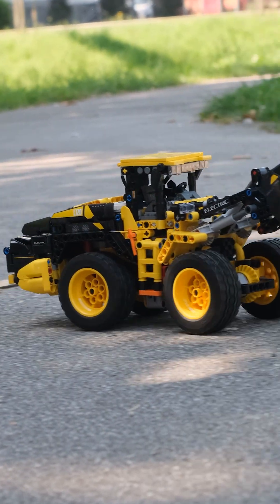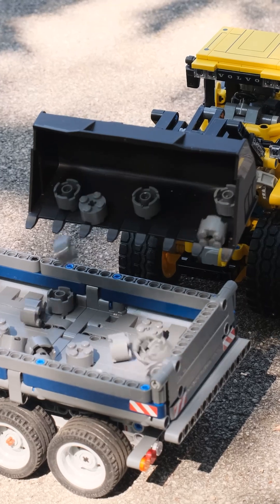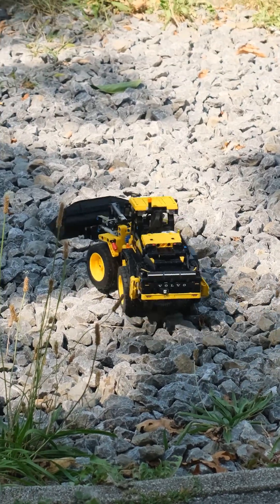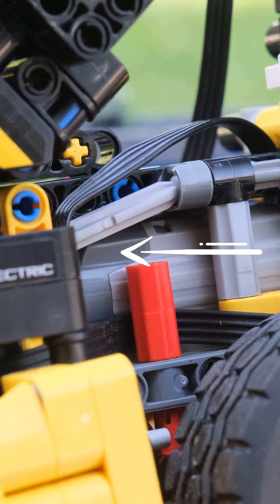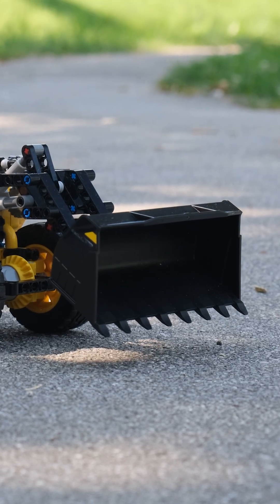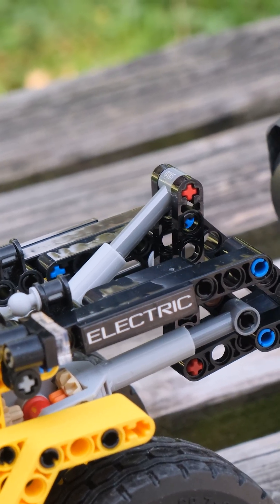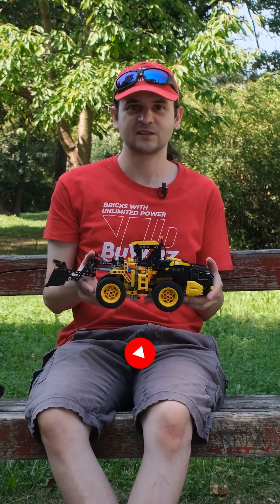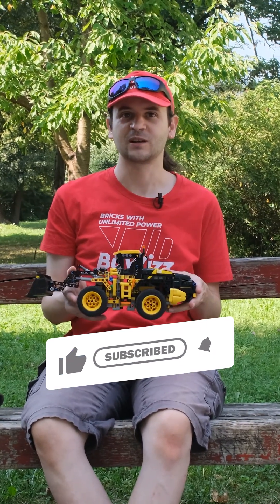buwizzpowered Volvo Loader 42209 meets Dump Truck – Building instructions coming soon.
We’ve motorized the LEGO® Technic 42209 Volvo Electric Wheel Loader – and it’s now a perfect match for our previously modified dump truck! 🚜💥

This MOC upgrade includes:
→ 1x Power Functions Medium Motor for all-wheel drive
→ 1x Micro Motor for steering
→ 1x Micro Motor for tilting the shovel
→ 1x Micro Motor for raising the main arm
→ BuWizz 2.0 for power & control

The result? Plenty of speed, wheelies thanks to AWD, and enough height to fully load the dump truck. One of our cleanest mods so far – compact, powerful, and easy to recharge.

👉 Full instructions will be posted soon!